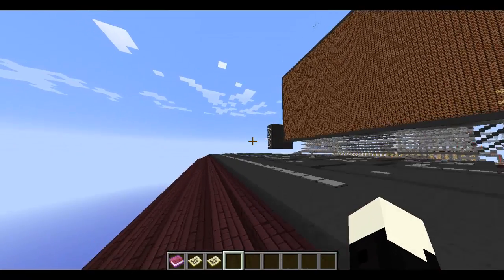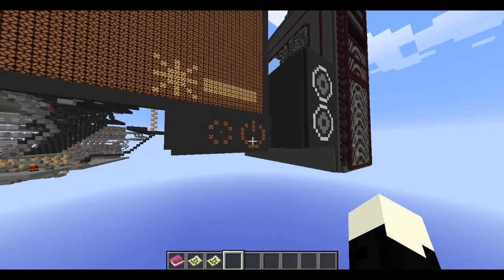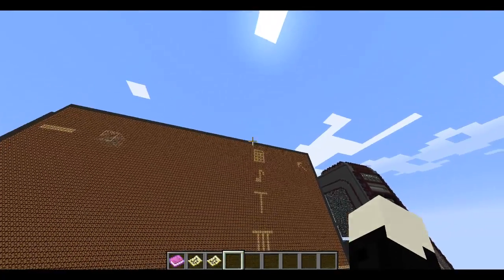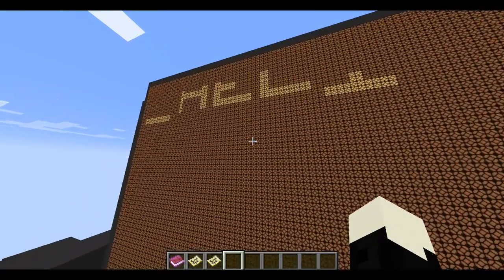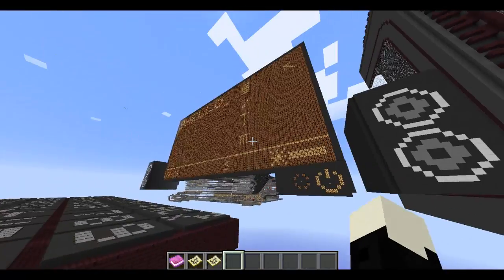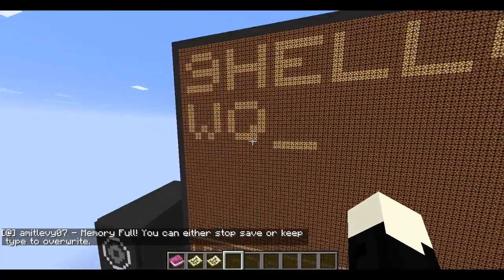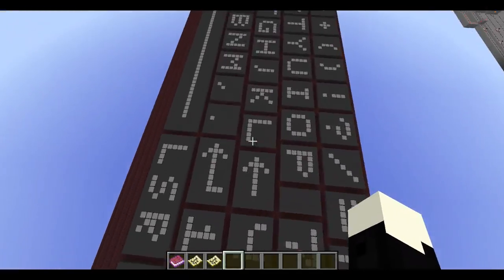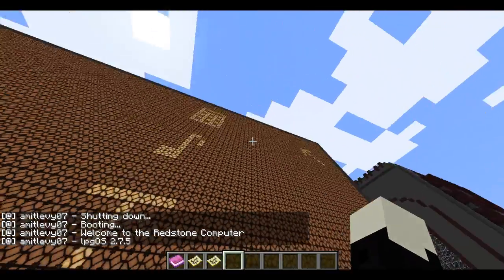Minecraft Redstone Computer Tutorial - P.1 Typing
Download and give a diamond to the awesome creator!